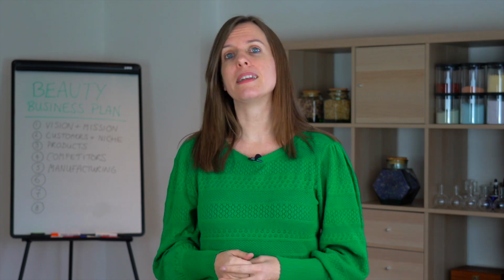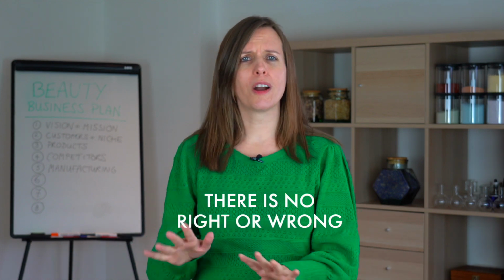Your Manufacturing Strategy – Step 6: How to write a Beauty Products Business Plan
This is step 6 of our 10 steps to writing your beauty products business plan.

In this short video, we’ll get you detailing your manufacturing strategy.

Will you be manufacturing your beauty products in your home lab? Will you use a contract manufacturer or opt for a private label? You need to decide which route is best for you at launch and consider how manufacturing plans may change in the future.

Our Diploma in Beauty Brand Business Management is the ultimate online training program to help you start your indie beauty business: